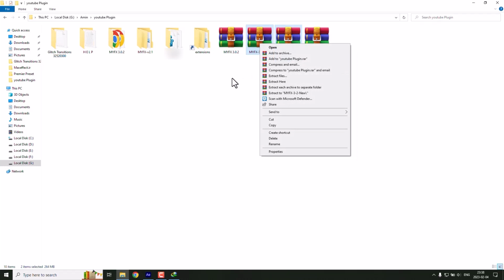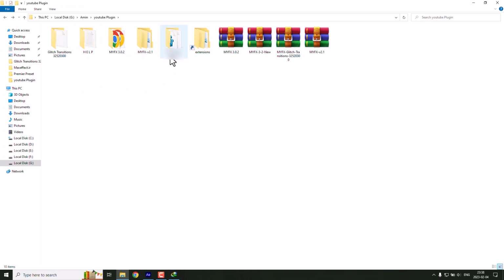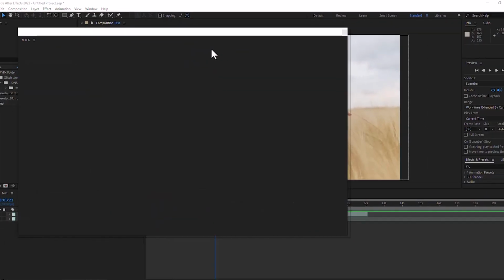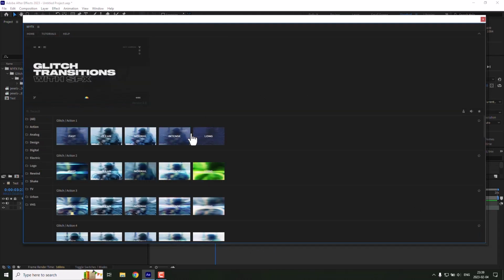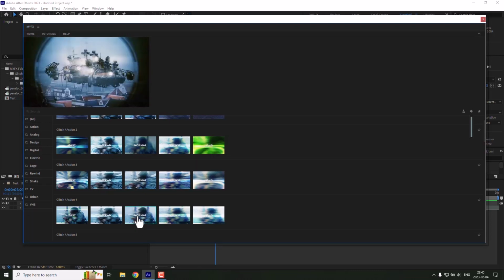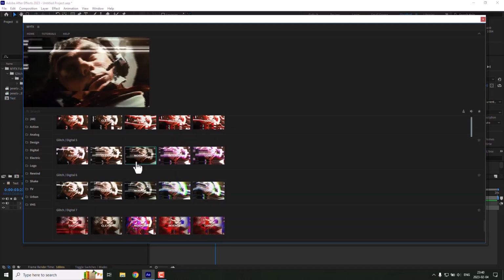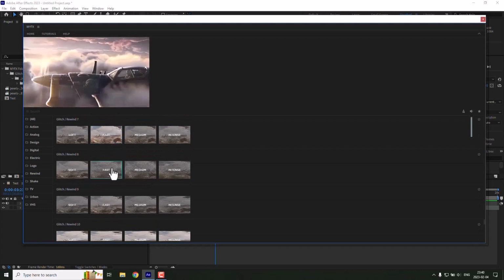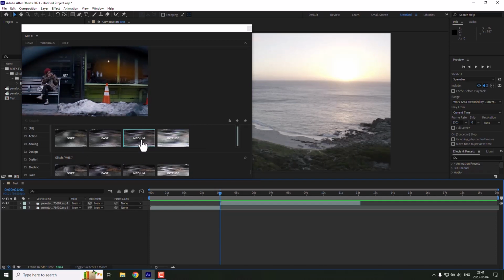The best Glitch Transition Plugin for After Effects | After Effect Tutorial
In this video, I will introduce you the wonderful Glitch transition plugin, which is very useful in after effects and you can use it in your work, especially in your music videos